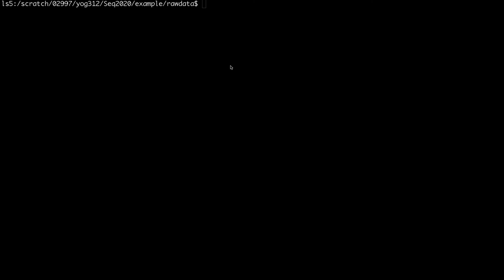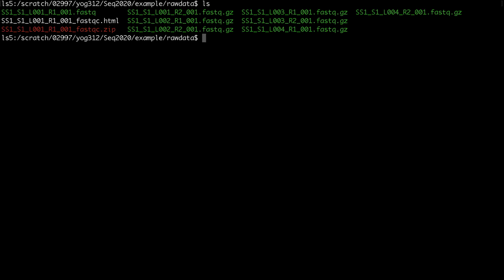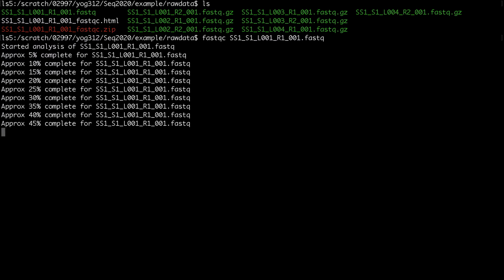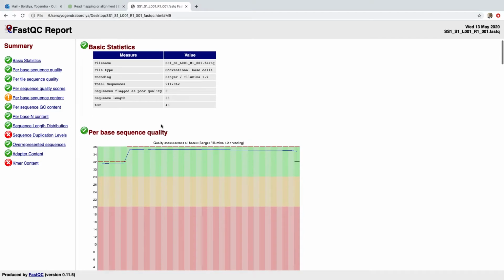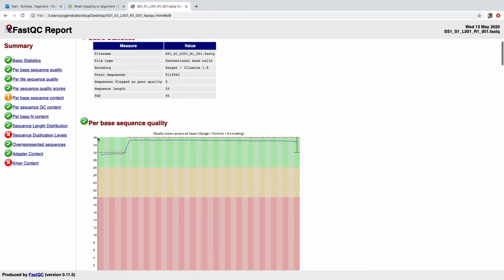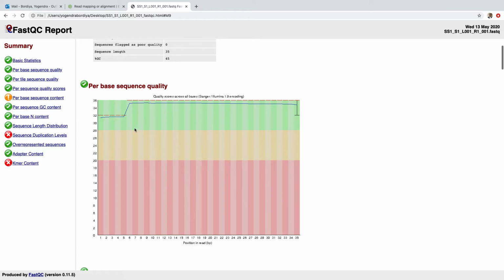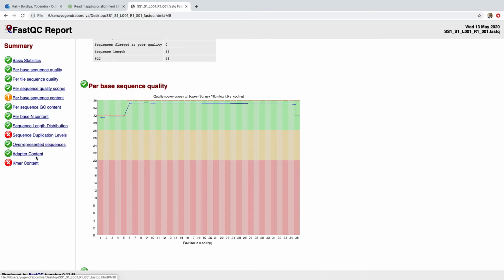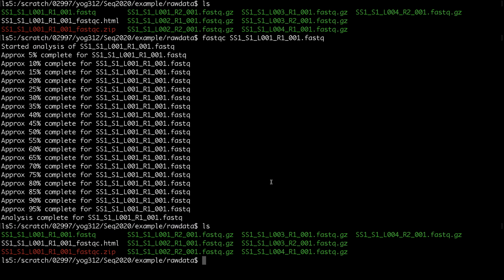Bioinformatics_101: fastq file quality control (QC) using fastqc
No sequencing technology is perfect, and each instrument generate different types and amount of errors, such as incorrect nucleotides being called. Wrongly called bases are due to the technical limitations of sequencing platform. Therefore, it is important to understand, identify and exclude error-types that may impact the interpretation of downstream analysis. Sequence quality control is therefore an essential first step in your analysis.